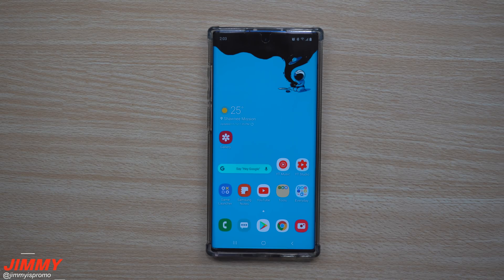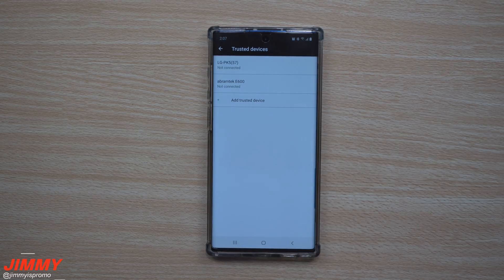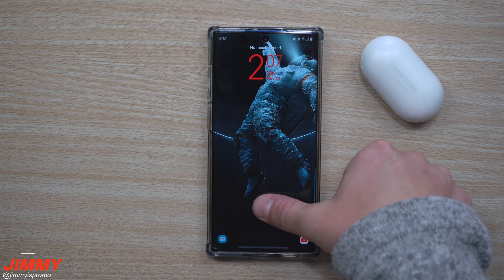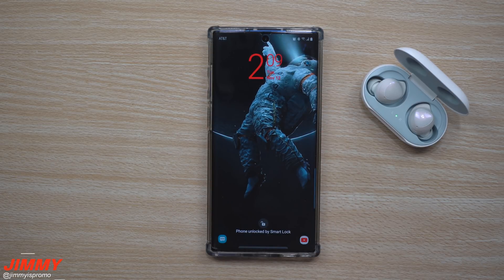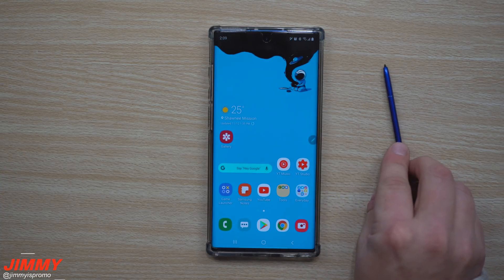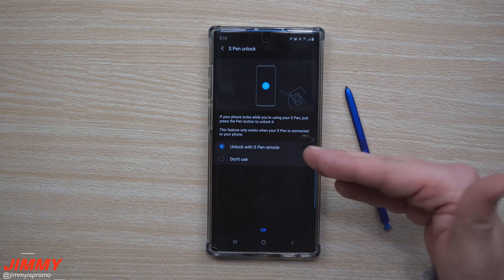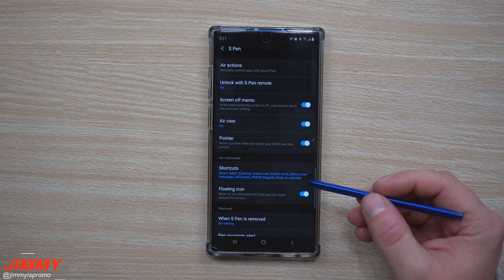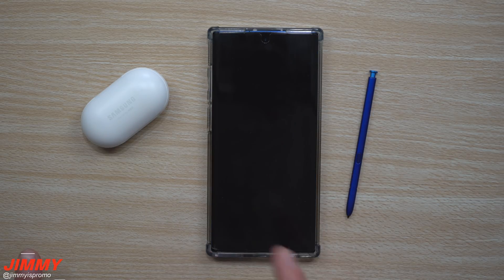2 Hidden Ways To Unlock Your Samsung Galaxy Note 10/10+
Welcome to the home of the best How-to guides for your Samsung Galaxy needs. In today's video, we will go over 2 super cool but hidden ways to unlock your Samsung Galaxy Note 10 and Note 10+.